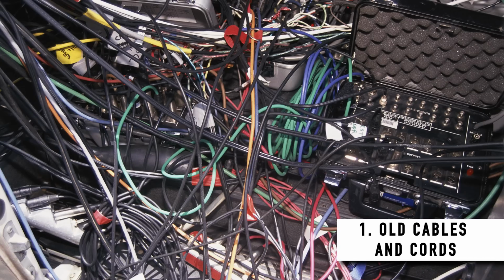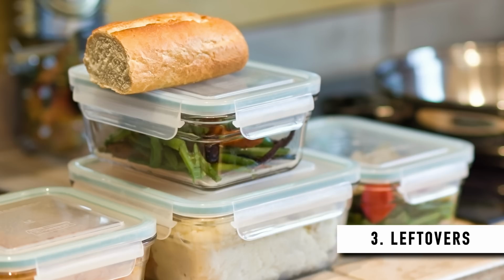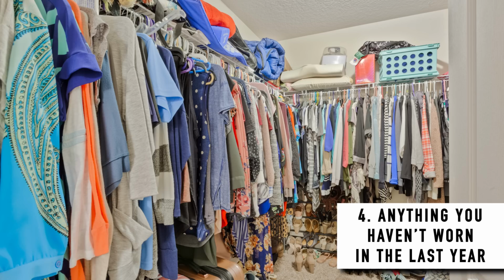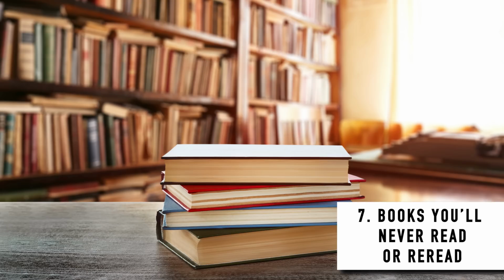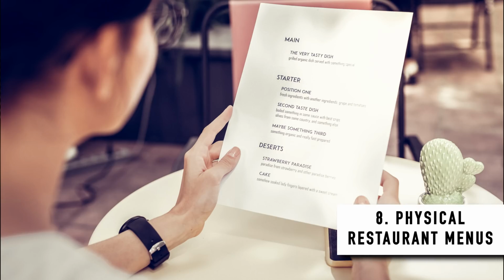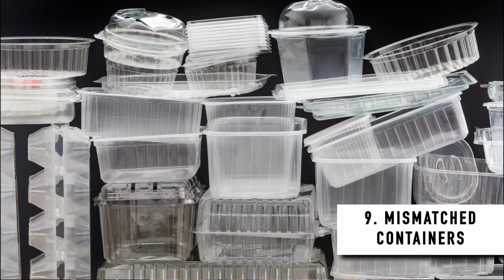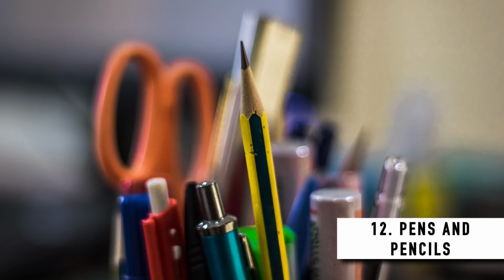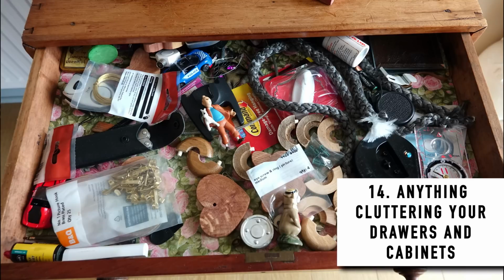14 Things To Get Rid Of In Your Home Immediately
Be honest: do you have a lot of clutter in your home? Do you feel like you need to organize and condense some of that junk? I feel that way too, and sometimes instead of giving things away or getting rid of it or something, I’ll convince myself that I should keep it. Nine times out of ten, that’s a mistake.  It turns out that a lot of the things that I didn’t want to get rid of weren’t really that important at the time, and they will not be important in the future, so I probably should have just thrown them away in the first place.

So in this video, I go over fourteen items that you should get rid of immediately, even if you think there’s an off chance that you might miss them later on.

📖 Table of Contents:
0:00 Intro
1:07 #1: Old Cables and Cords
2:21 #2 Sauce Packets
3:00 #3 Leftovers
3:55 #4 Anything You Haven't Wore in the Past Year
4:44 #5 Old Buttons
5:17 #6 Old Accessories
5:43 #7 Books You'll Never Read or Reread
6:50 #8 Physical Restaurant Menus
7:54 #9 Mismatched Containers
8:35 #10 Cameras
9:21 #11 Old Greeting Cards
10:05 #12 Pens and Pencils
10:52 #13 Cookbooks
12:01 #14 Anything Cluttering Your Drawers or Cabinets

🤔 Are you guilty of having some of these objects? If so, did this video help you consider throwing some of it away?